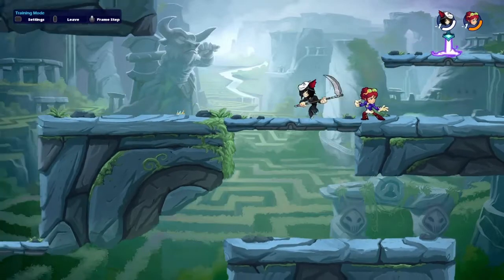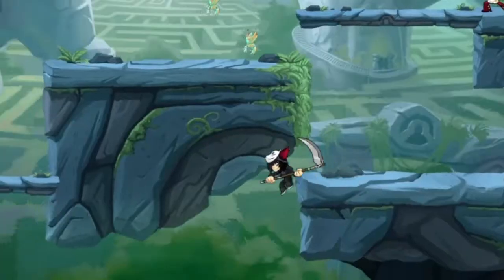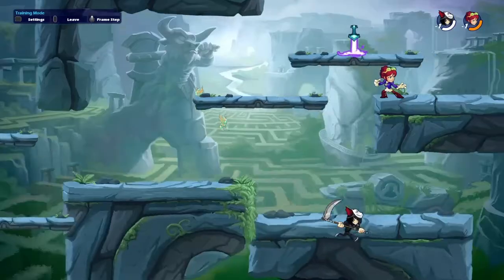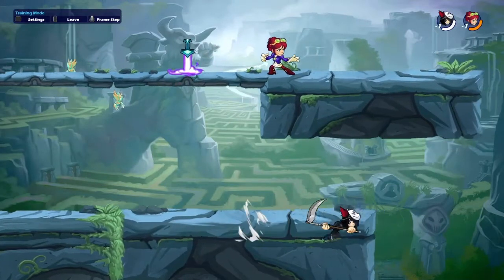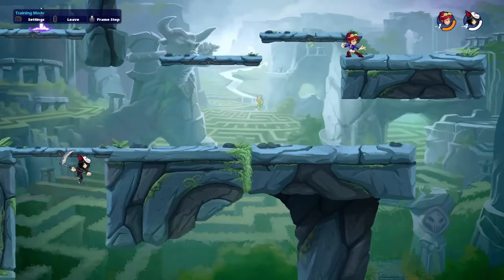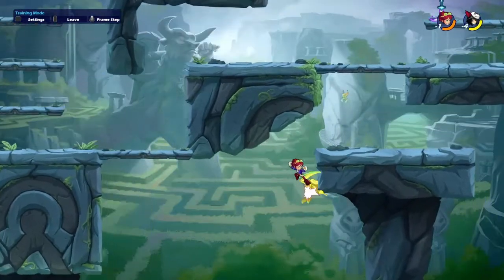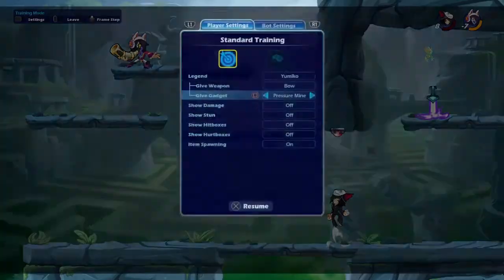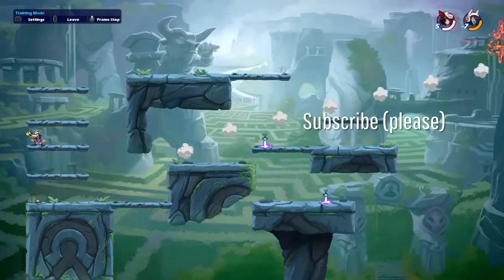Brawlhalla:Lost Labyrinth Map Glitch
Just a quick tutorial on how to do the Lost Labyrinth map glitch in Brawlhalla.